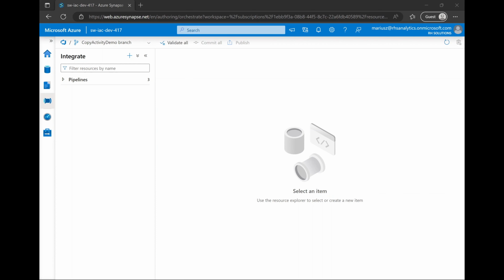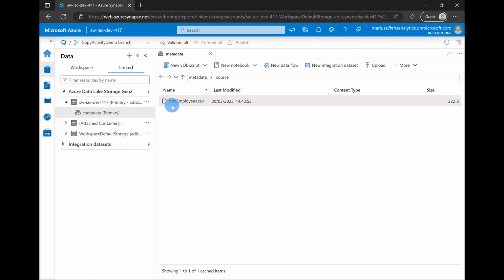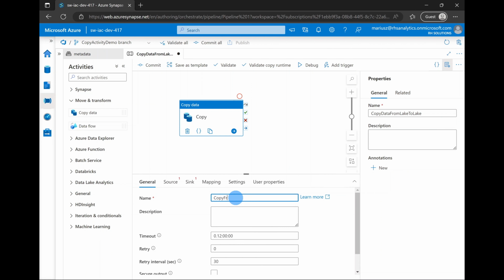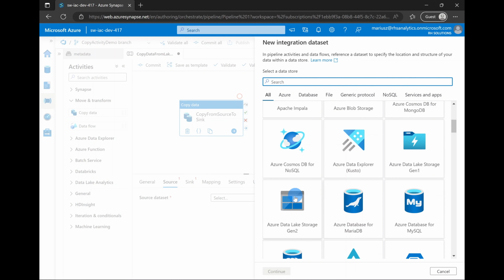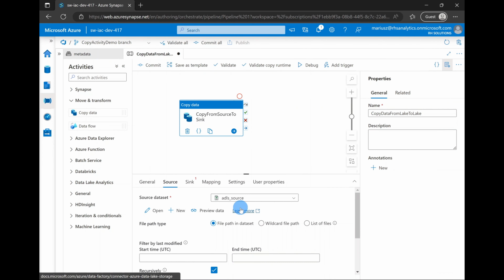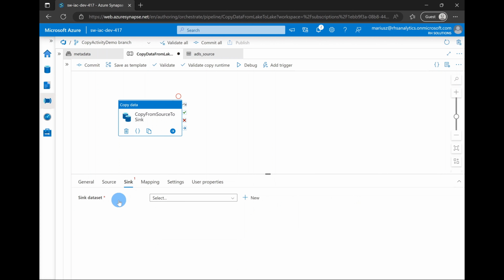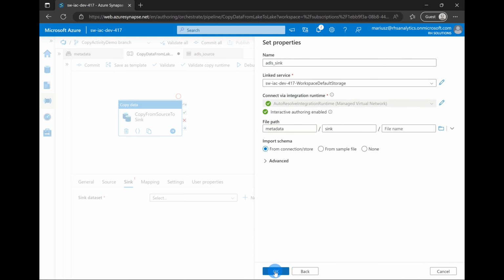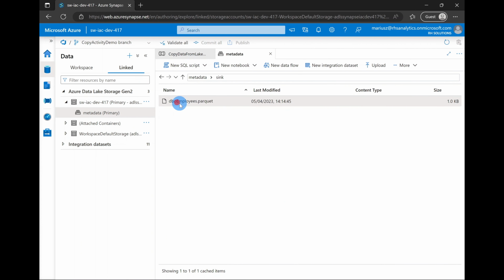How to Create Synapse Pipeline with Copy Data Activity for Beginners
In this video, we will create a pipeline that copies data using the Copy Data activity in Azure Synapse Studio.